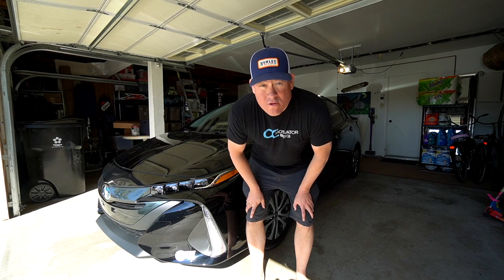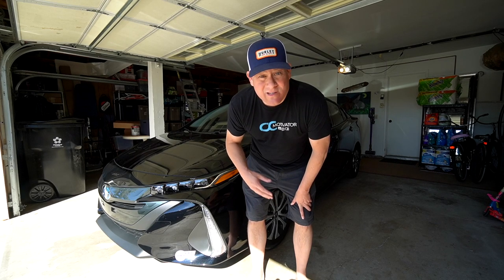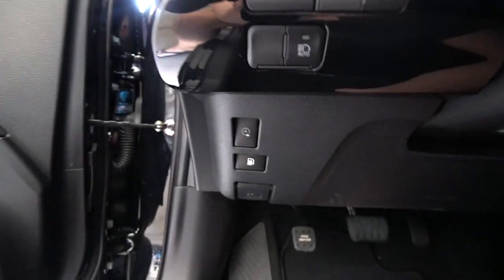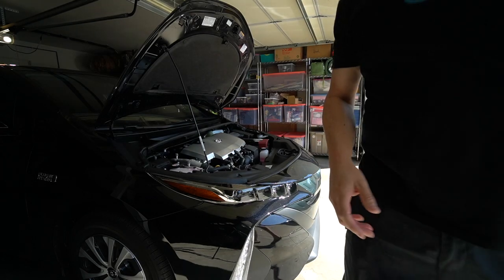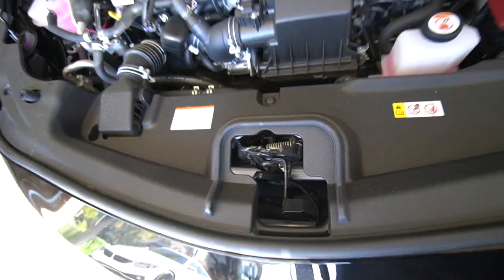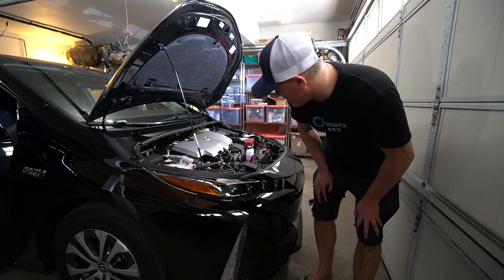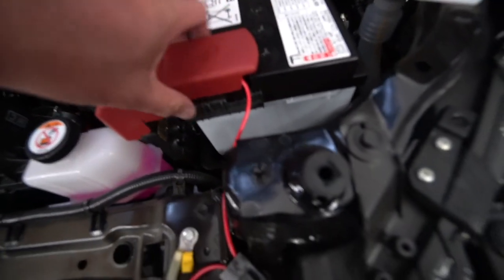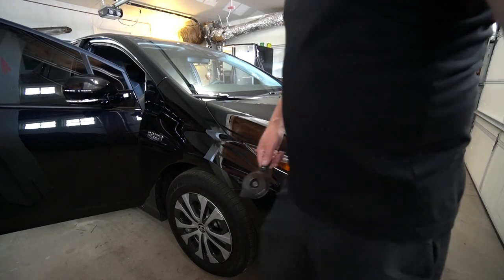I Installed AIR HORNS on my 2020 Prius! It’s amazing!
The stock Toyota Prius horn is horrible. It’s too quiet and sounds incredibly weak and embarrassing.   For $36 and a few hours of frustration to install and no more anemic horn.

GAMPRO 12V 150db Air Horn, Chrome...